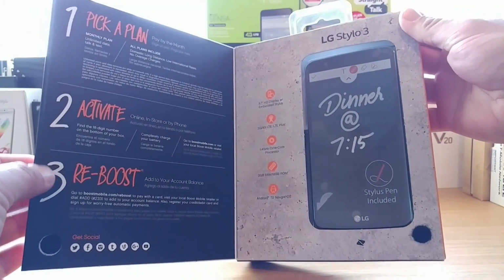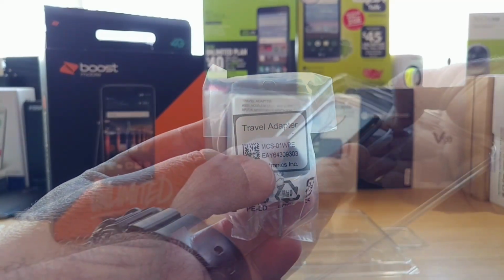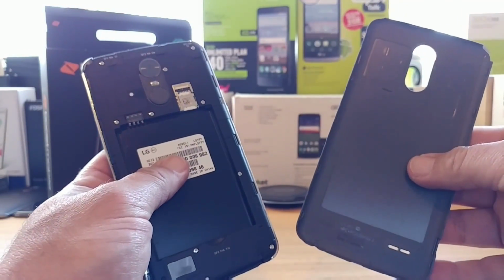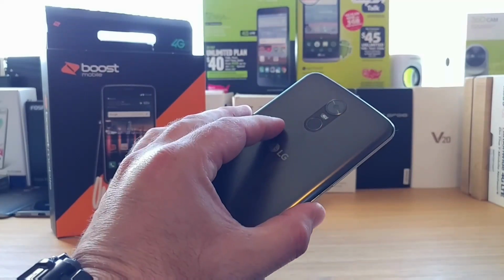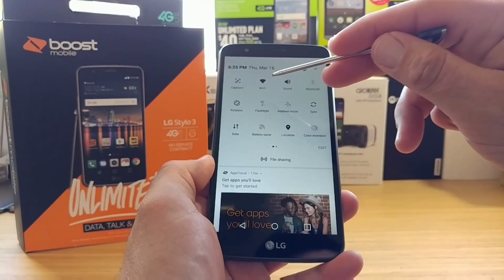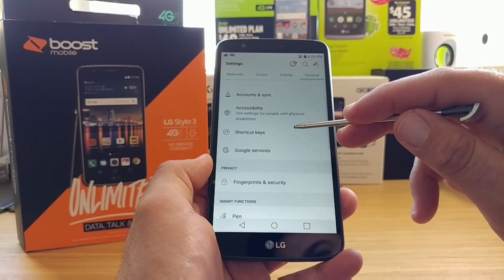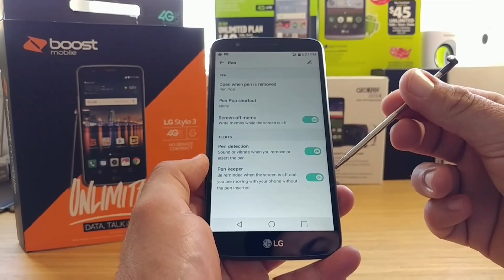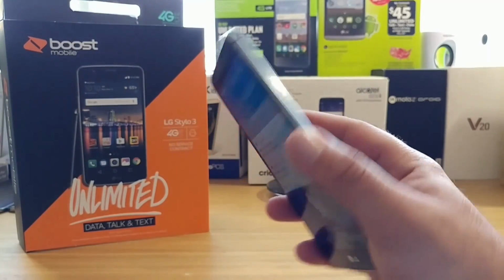LG Stylo 3 Unboxing and hands on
In today's video I give you the unboxing and Hands-On with the LG Stylo 3 for Boost Mobile